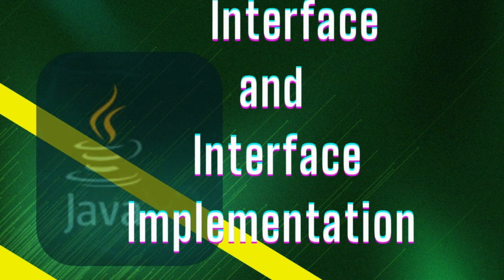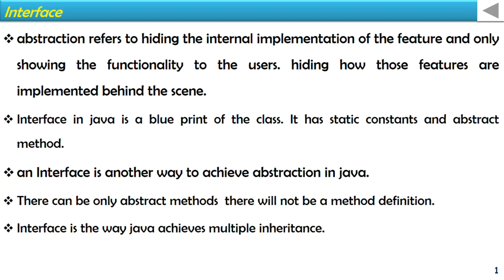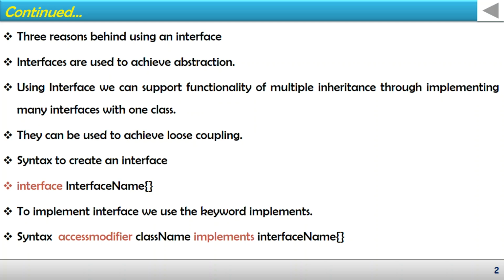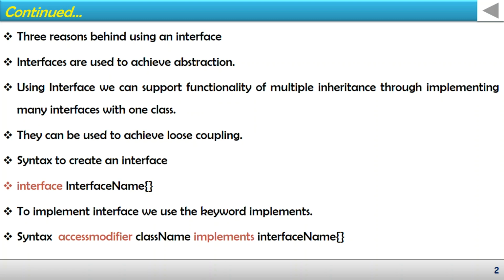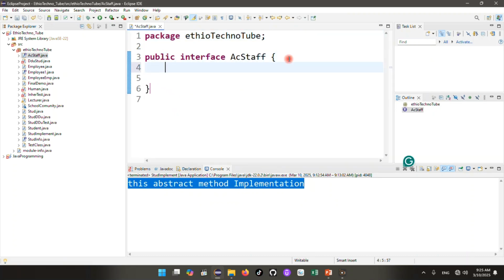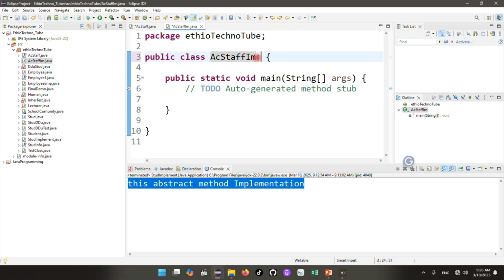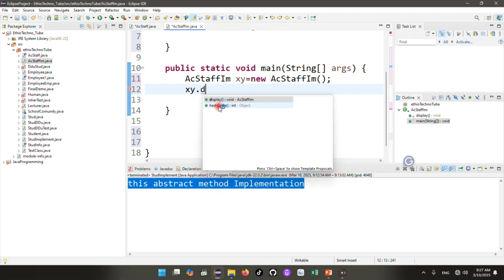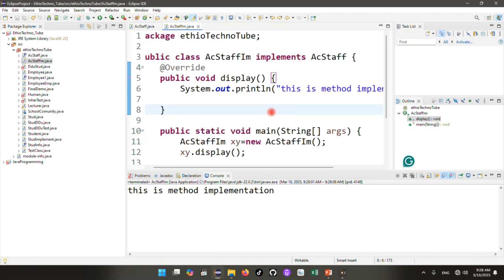defining and implementing interfaces in java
🚀 Master Java Interfaces: Interfacing and Implementation Explained!

Welcome to Ethio Techno Tube! In this video, we dive deep into one of Java's core concepts — Interfaces.

🔍 What you'll learn:
✅ How to declare and implement interfaces

Whether you're a beginner or brushing up your skills, this tutorial will give you a clear understanding of how to do with  interfaces .
00:00Introduction
00:09 Abstraction in Java Explained
00:27 Interface in Java (Definition)
00:40 Features of Java Interface
01:10 Interface and Multiple Inheritance
01:36 Reasons for Using Interfaces
01:57 Syntax to Create an Interface
02:23 Implementing an Interface in a Class
02:56 Practical Example in Eclipse IDE
03:14 Creating an Interface
03:53 Creating a Concrete Class
04:35 Implementing Interface Methods
05:03 Creating an Object and Calling method
05:34 Running the Program
06:12 Output Demonstration
06:18 Lesson Summary
Let’s keep coding and creating — stay curious, stay innovative! 💻